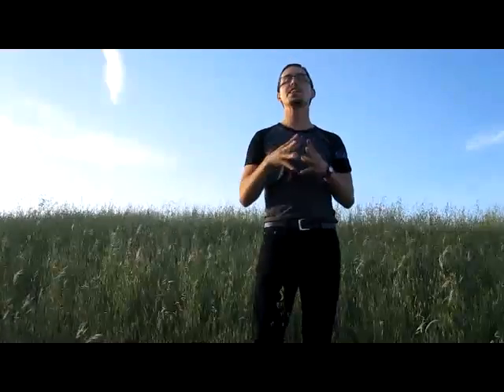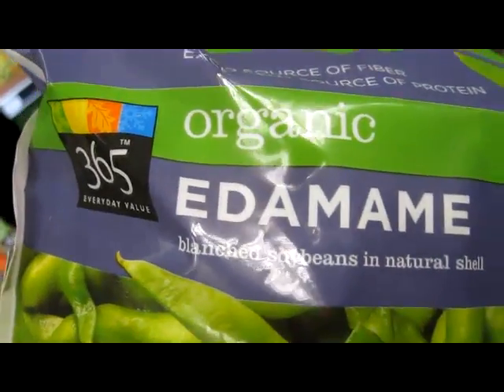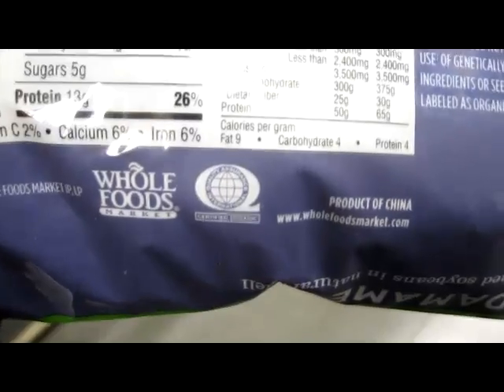Organic Foods: Part 1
USDA Regulations & Standards
Quality Assurance International
Wholefoods Frozen Produce
Product of China